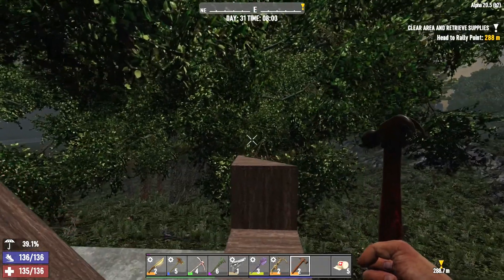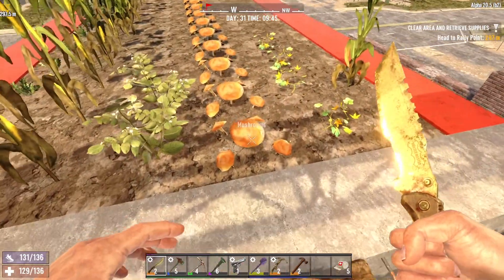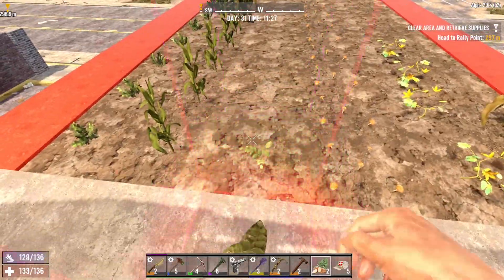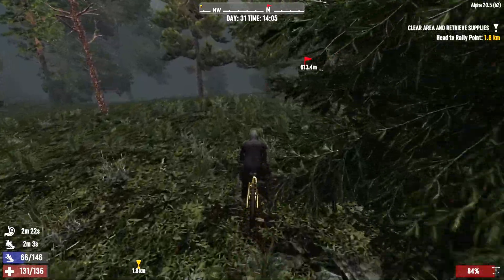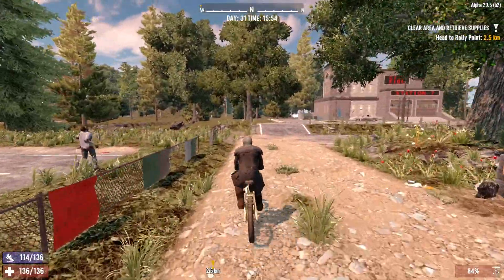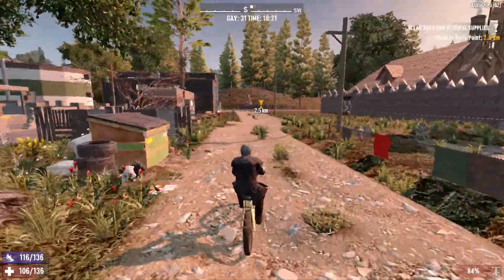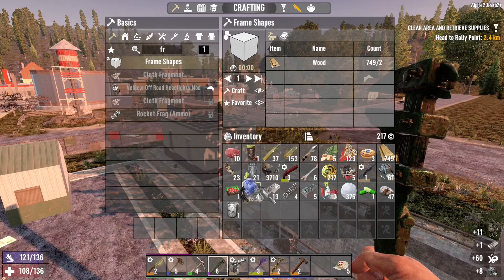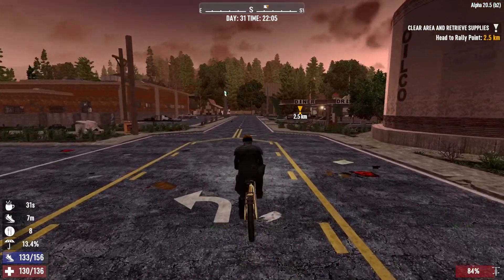7 DAY TO DIE: E33: THE MISSING INGREDIENT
Hi Everyone,

In this episode we need to meet with the two traders and see if we can buy some steel. Otherwise it looks like we are going to have to scavenge for it. The nearby town seems to have many street lights they don't need anymore... Hope you enjoy!

About the game:

7 Days to Die is a horror survival game where you start in the ruins of society with nothing to your name after zombie hordes have ravished the lands. Build, craft, fight, and hopefully find a way to thrive in this harsh new world. The game is an early access title developed and published by The Fun Pimps Entertainment LLC.